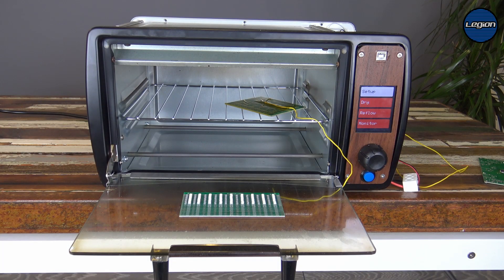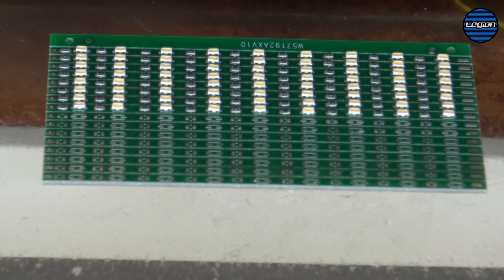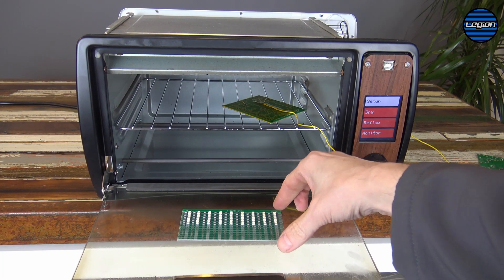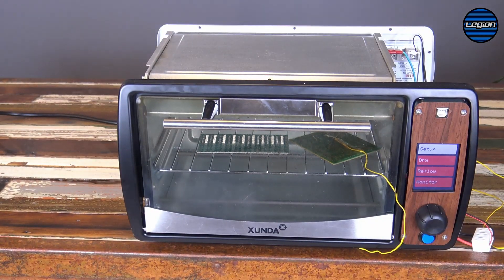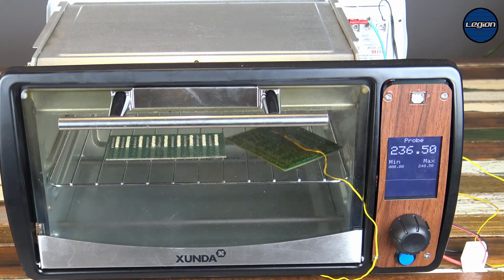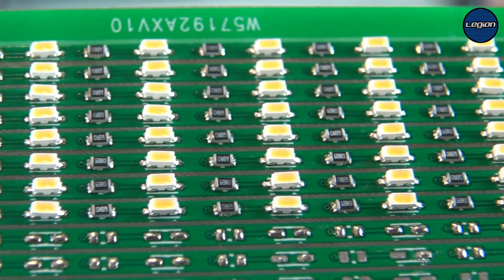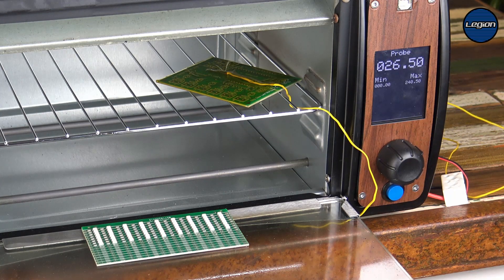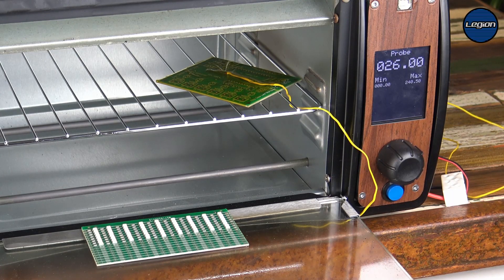My version of a DIY reflow oven Part 5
I needed to make up a led board for my Neo Geo kits so it was time to use the DIY reflow for real and it worked perfectly.